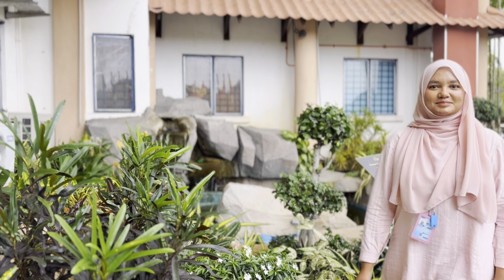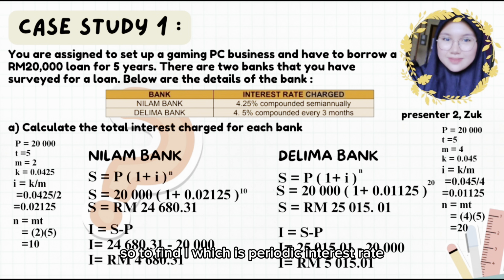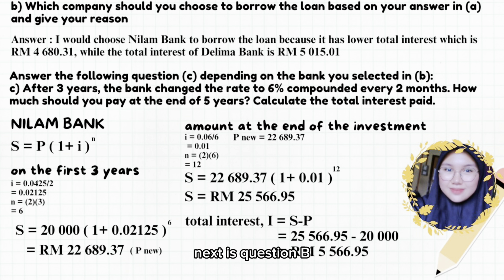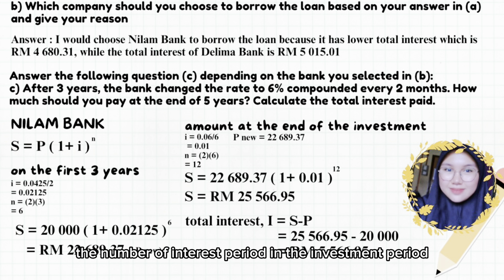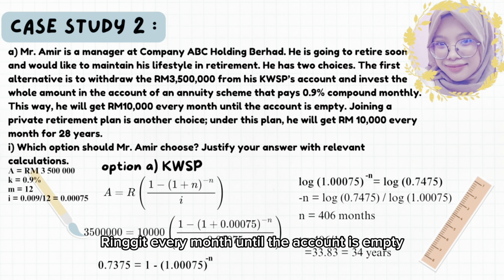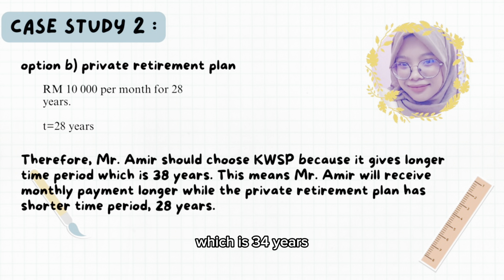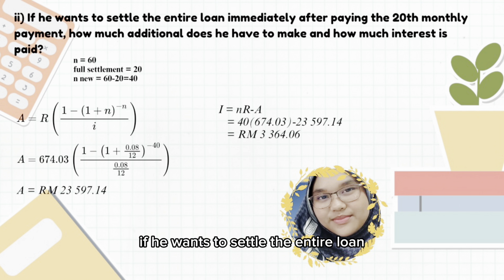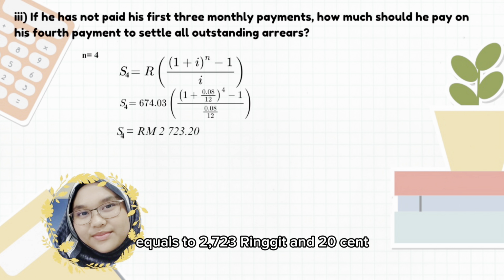MAT112 VIDEO ASSIGNMENT: COMPOUND INTEREST & ANNUITY (UiTM MACHANG)